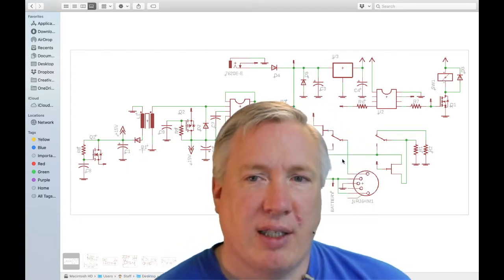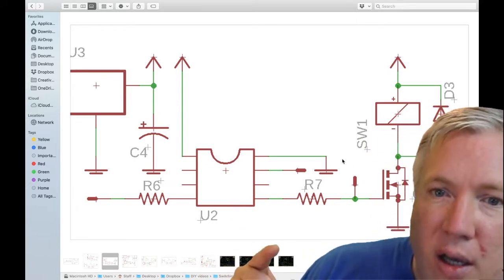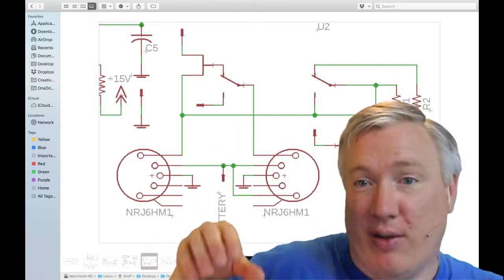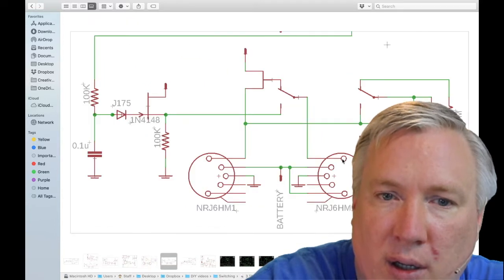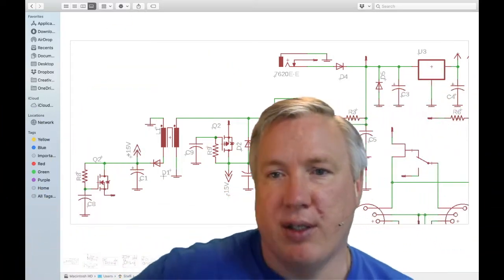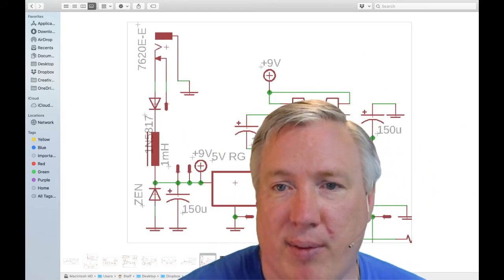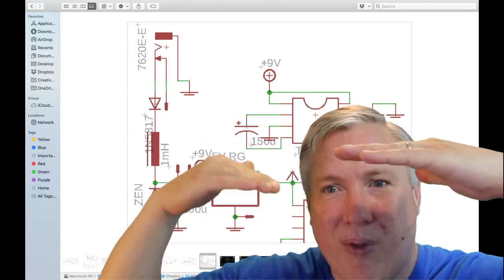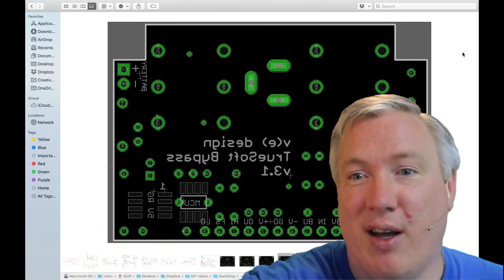VFE Pedals SPS System & TrueSoft SPS switching PCBs - walkthrough & comparison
This is a comparison video of the SPS System and TrueSoft SPS switching PCBs. Both switching PCBs are compatible with the redesigned SPS version of each VFE Pedal. I go through each section of both circuits and outline the principles of how each section works.